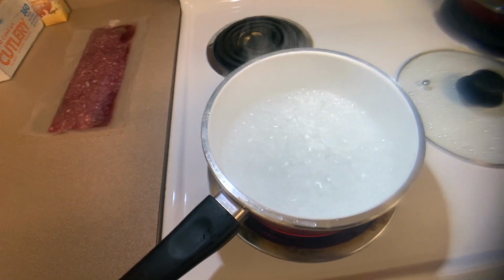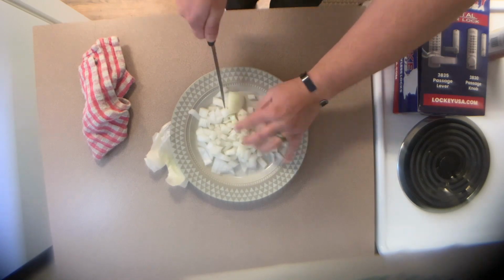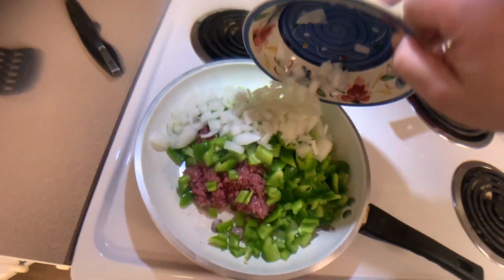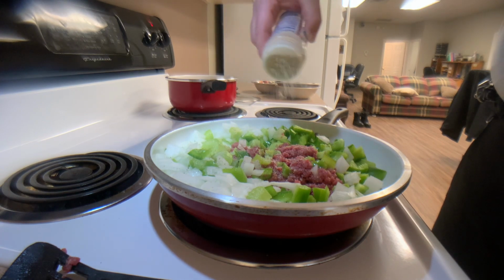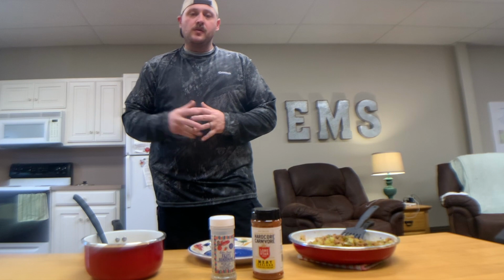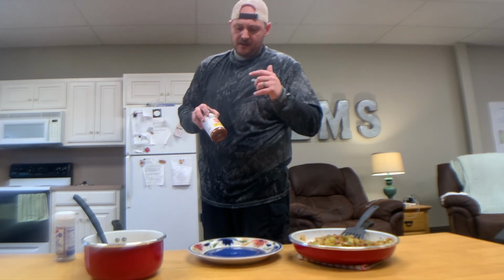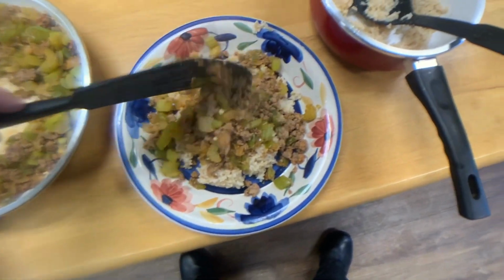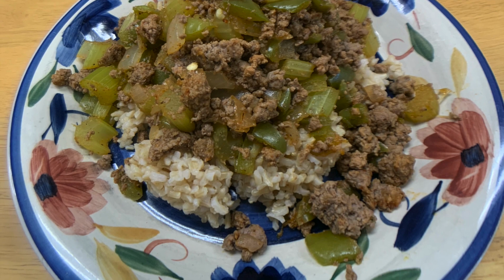How To Make Dirty Rice | Tex Mex Dirty Rice Recipe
Our friend, The Brisket Medic shows us how to make dirty rice. His recipe is a tex mex version of dirty rice. This recipe looked very, very tasty.

Small Ninja Food Chopper
Lumicook Wooden Kitchen Utensil
Lodge Cast Iron Skillet
Ninja Foodi Air Fryer/Pressure Cooker
Blackstone 22 inch Flat Top Griddle
Classic 22 inch Weber Kettle
Kewpie Squeeze Mayonnaise
Cutting Board Food Safe Oil & Cream
Best Cherries for Old Fashioned
Awesome Garlic Press
Chef Knife
Tsang Stir Fry Oil
VitaMix Blender

Sony ZV-1
Rode VideoMicro
64GB SD Card
TriPod/Selfie Stick
Extra Camera Batteries
Selfie Ring Light
Best BlueTooth Party Speaker